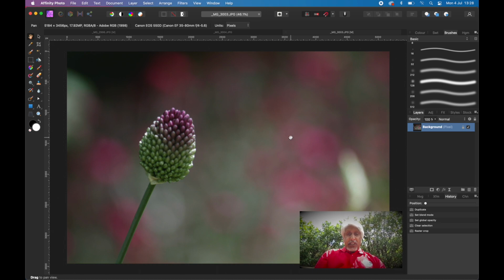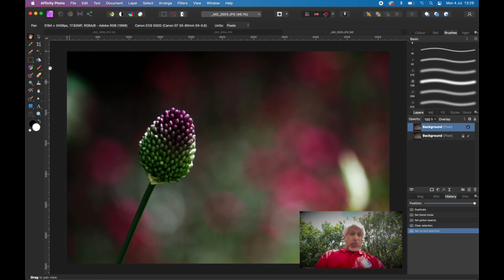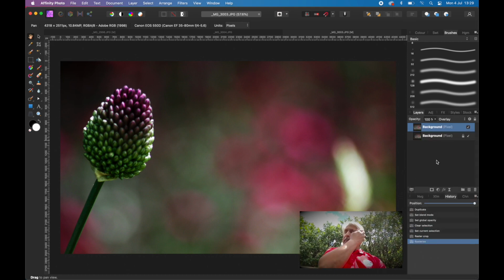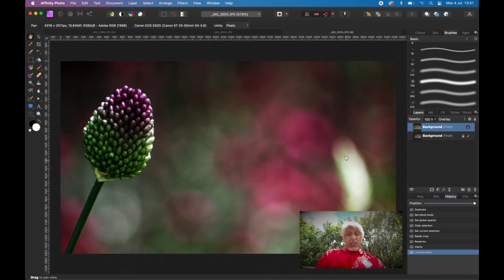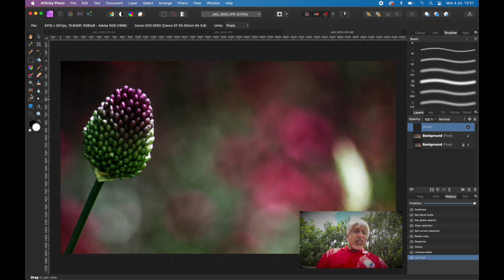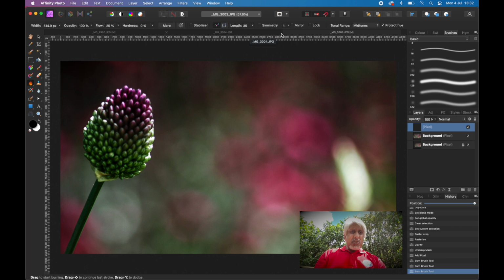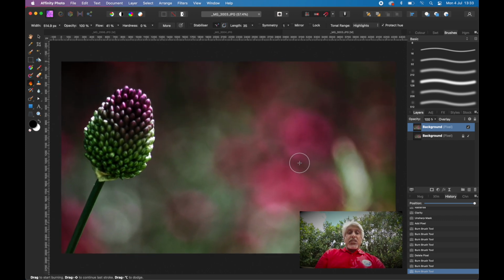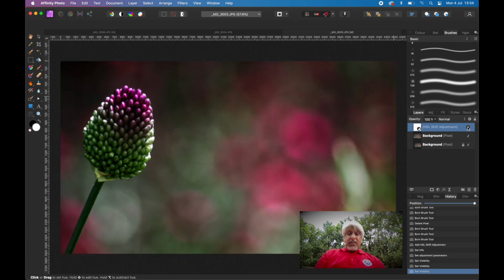Affinity Photo - Crop for Impact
Cropping is a mainstay of editing your images but in order to improve composition, for example using the 'rule of thirds' cropping can make a hugh impact on how your pictures are perceived.

So let's a simple extreme crop and additional editing to subdue a busy background using Affinity Photo.